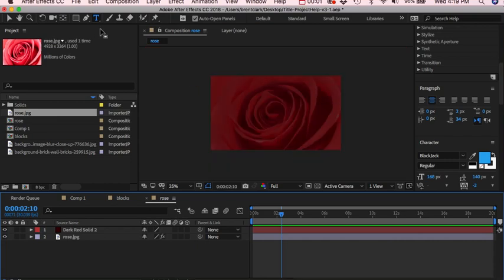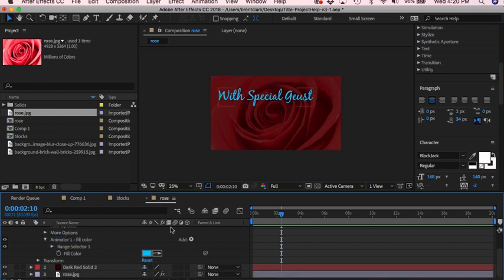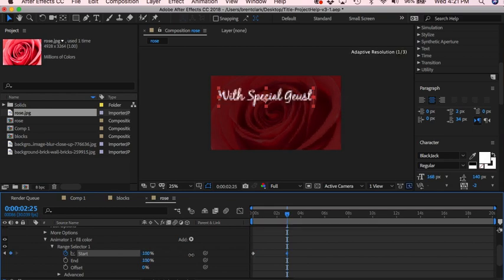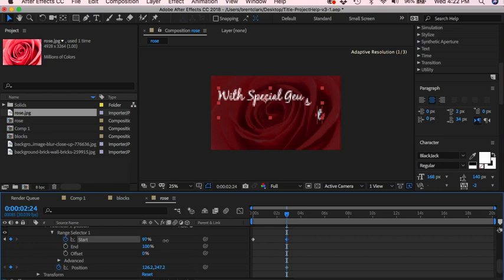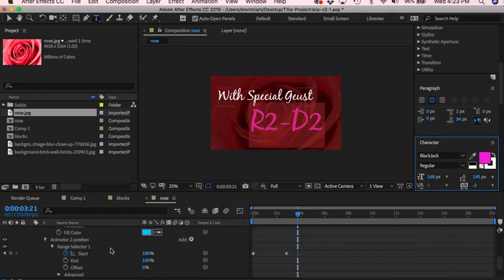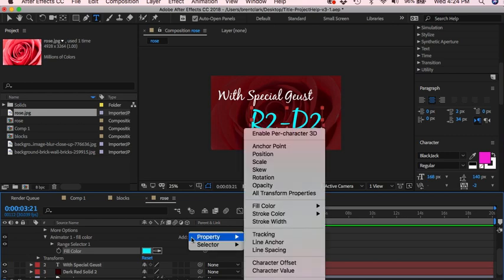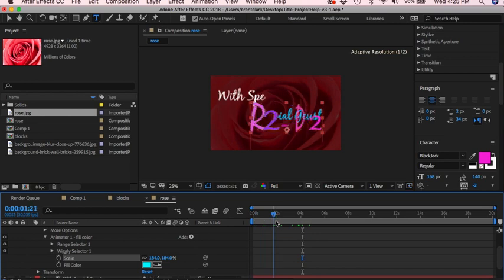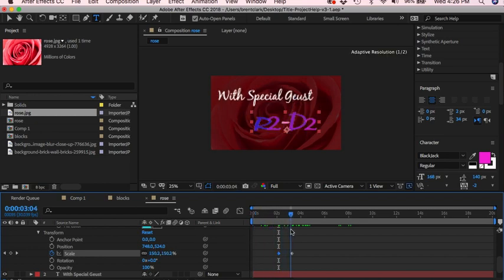3 Project Help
background files,  text - customized animators, range selectors